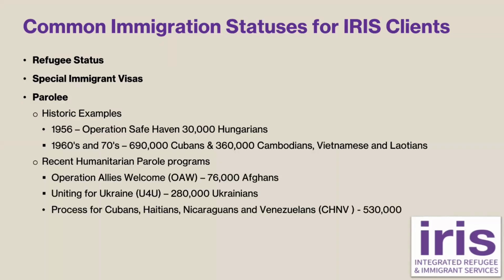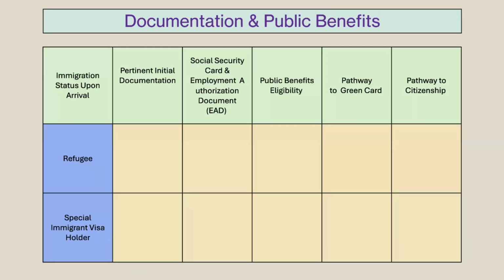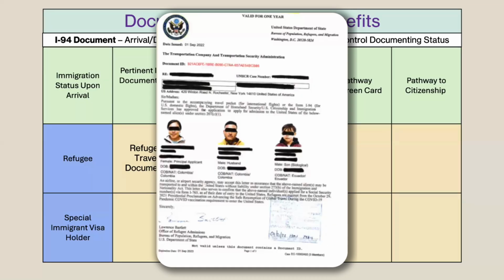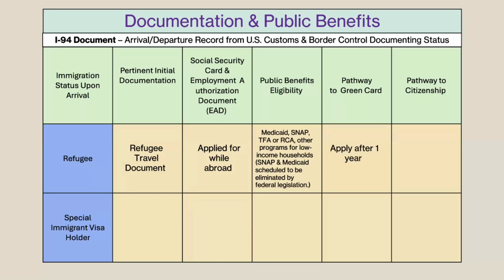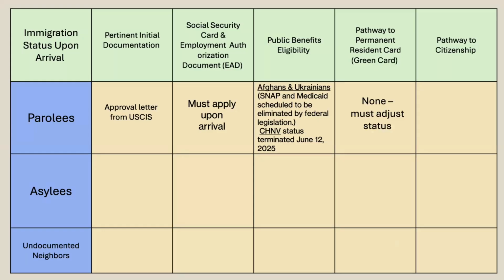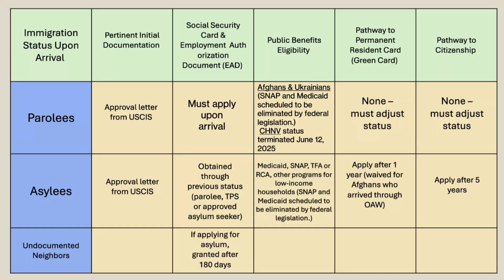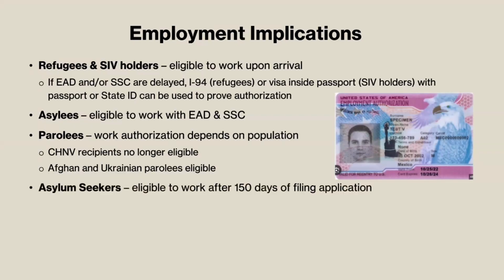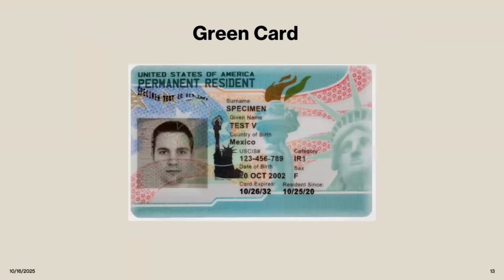Immigration Pathways Training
Welcome to IRIS Community Partners (ICP) Training Module #2! In this video, Barb and Cindy from the ICP admin team walk volunteers through the various immigration pathways that IRIS clients have taken to arrive in Connecticut. This module provides an overview of common immigration statuses, documentation, public benefits eligibility, and employment implications.

Topics Covered:
-Refugee, SIV, Parolee, Asylee, and Undocumented statuses
-Key documents like I-94, Refugee Travel Document, and EAD
-Public benefits eligibility and upcoming federal policy changes
-Employment authorization by immigration status
-Resources for staying updated on immigration law

***NOTE: Immigration policies change frequently. Please refer to the resources above for the most current information.